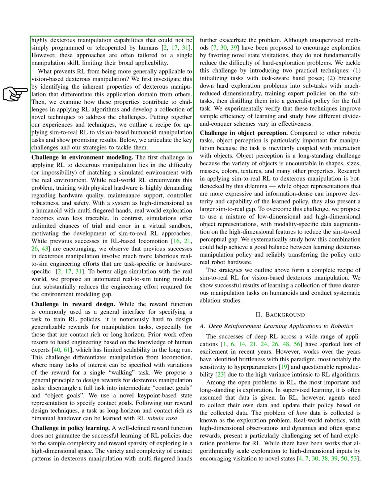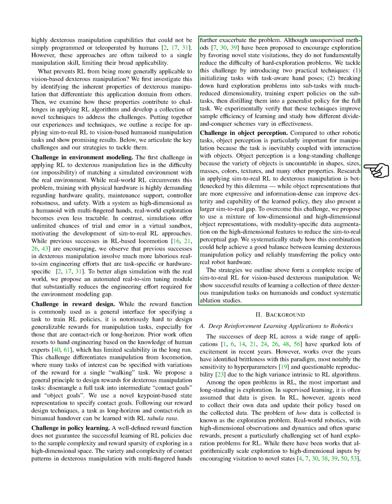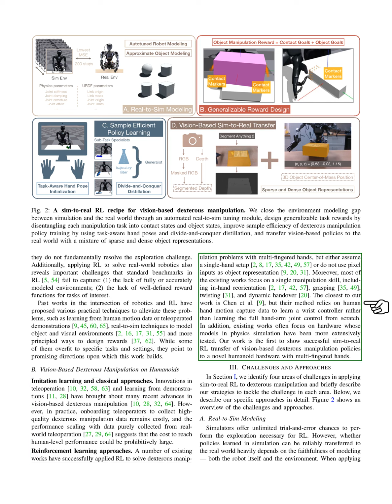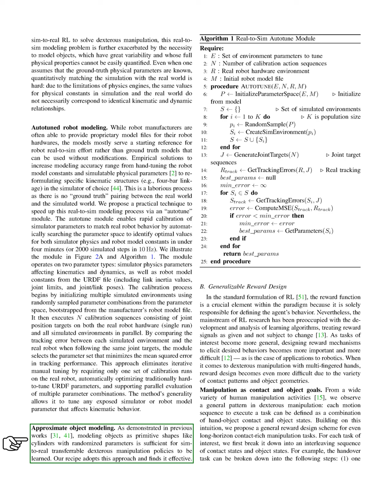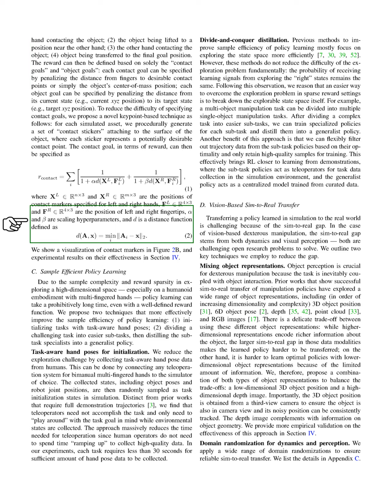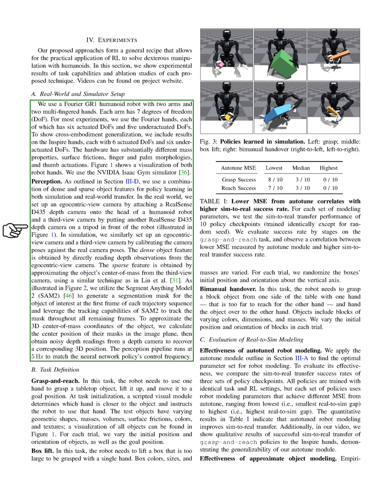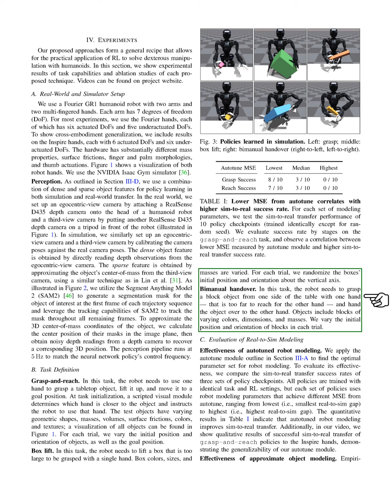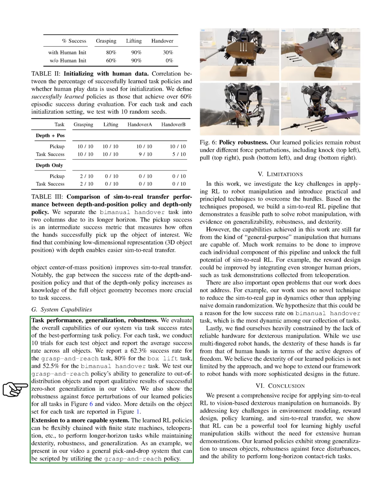Sim-to-Real Reinforcement Learning for Vision-Based Dexterous Manipulation on Humanoids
This work addresses challenges in reinforcement learning for humanoid dexterous manipulation, introducing techniques for sim-to-real tuning, reward design, and sample efficiency, achieving robust performance without human demonstration.